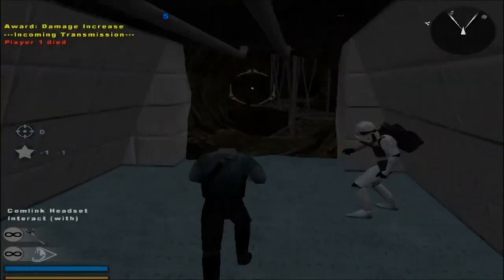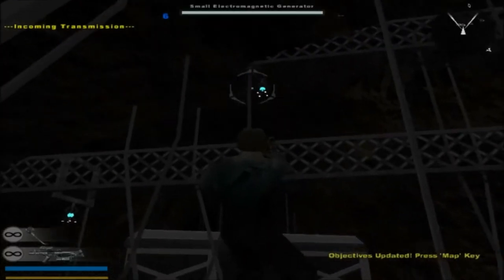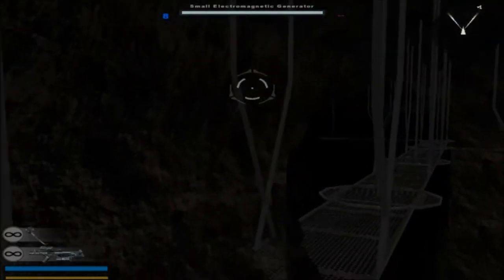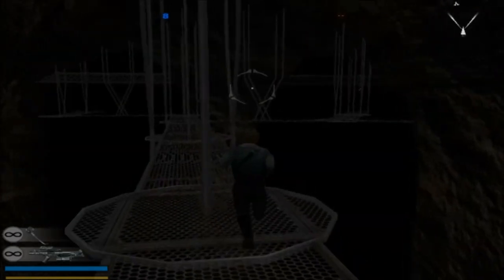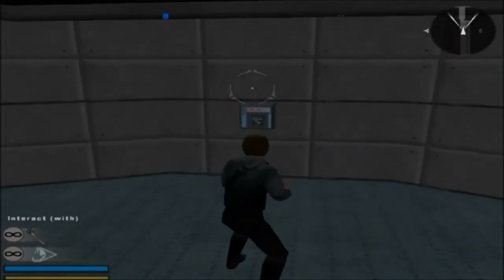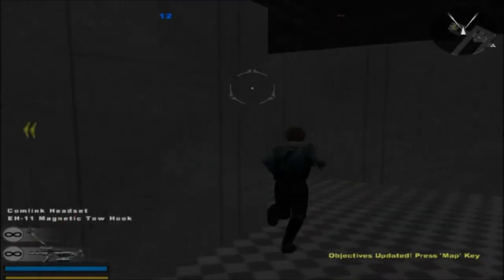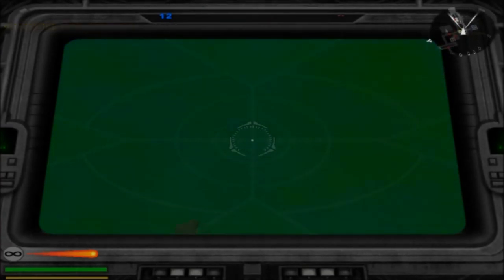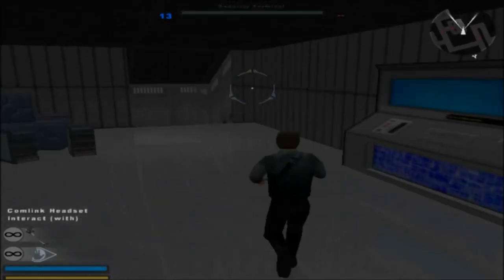Star Wars Battlefront 2 Mods (HD): Rebel Ops Mission 2: The Big L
REBEL OPS
Rebel Ops is the three-part story of Lt. Vace Thermill, an Alliance pilot and intelligence operative. His mission is to investigate the mysterious "Project Drow," an Imperial program working to ensure victory in space for the Empire.

Mission 02
The Big "L"
The Big "L" is a prison at an unknown location. Very little is known about this Imperial prison, other than that it is a series of mines in which captives languor away, forgotten by the outside world helpless to reach them. Following his capture at the undersea base on Aquilaris, Lieutenant Thermill became one of its residents.

Vace Thermill wakes up in this mine, though, and is contacted by what appears to be a friend. Can this unknown agent help Thermill out? Will Vace be able to escape this ironclad prison? Can he find out anything about Project Drow in all of this? These questions - and more - Lt. Thermill must investigate.

Contents of The Big "L":
GCW Conquest: Standard GCW conquest
GCW Hunt: Story mode - play the first mission of Vace Thermill
CW Conquest: Standard* CW conquest

*Bonus Content for Conversion Pack 2.0 users:
CW Conquest: CW conquest with random clone legions and heroes
KotOR Conquest: Standard KotOR conquest

*Bonus Content for Dark Times users:
Dark Times Conquest: Standard Dark Times conquest
Aquilaris Dark Times Conquest**: Standard Dark Times conquest
Aquilaris Dark Times Hero Assault**: Standard Dark Times hero assault

**If you still have Aquilaris installed, you will receive these extra modes

Also includes:
95% original models and textures
New vehicle
Custom vehicle sounds
Custom ambient sounds
Custom voiceovers (GCW hunt)